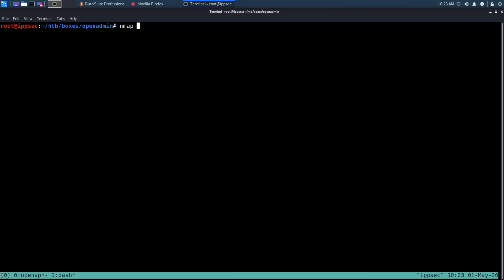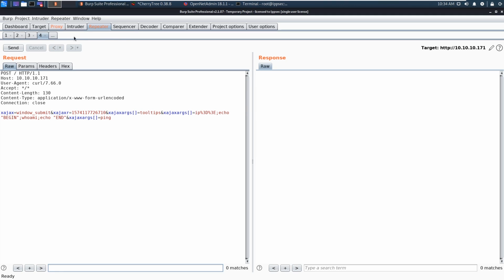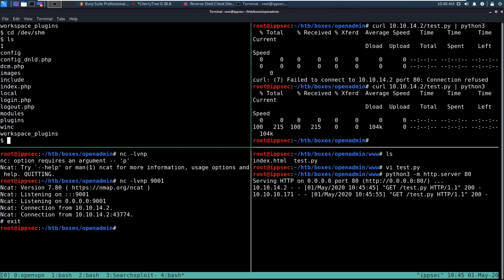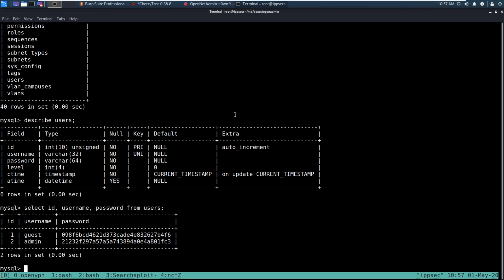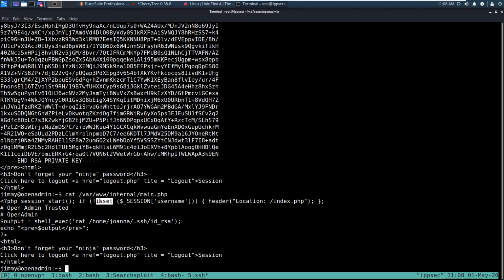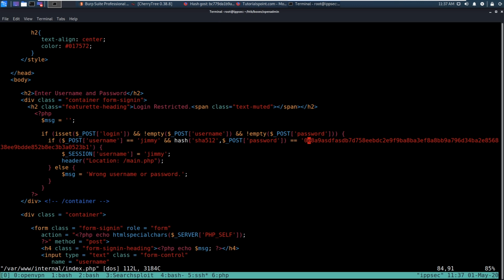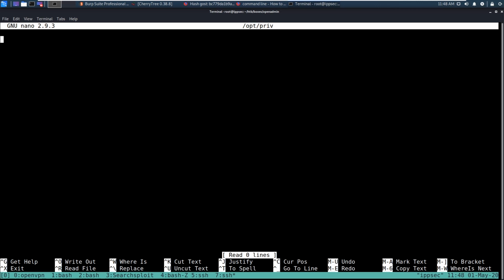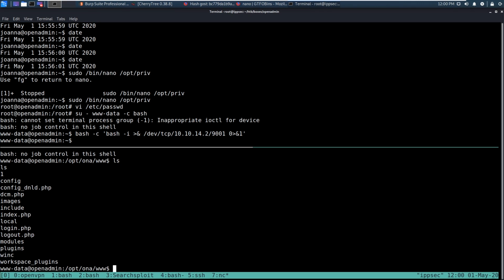HackTheBox - OpenAdmin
00:00 - Intro
02:35 - Running GoBuster to discover /music/, checking the page to try to find out what it is.
05:00 - Going to login reveals this is OpenNetAdmin version 18.1.1, searchsploit isn't updated and fails to find the correct exploit
06:00 - Showing what to do when an web exploit script gives HTML
10:30 - Finding the correct exploit script, setting it to go through burpsuite
15:30 - Failing to get a reverse shell for a bit because of bad characters (explained at end, we needed to URL Encode it).
23:30 - Reverse shell worked when doing the python one.
25:30 - Running LinPEAS
31:30 - Looking for a config file with database connection info
33:00 - Exploring the MySQL Database to get additional creds
37:40 - Running Medusa to test the passwords against users on the box to discover we can login as jimmy
38:40 - Showing of "sucrack" to brute force with "su" incase SSH Was not open
44:00 - Running find to see what files are owned by Jimmy to see some new php scripts
45:00 - Discovering a second webserver, accessing main.php lets us read an SSH Key... Digging into why, because it looks like it wants us to login (forgot the die; command)
48:10 - Lets try it the "correct" way with an SSH Tunnel and using firefox to login, going down a "magic hash (===)" rabbit hole. When we could just crack the pw.
1:01:20 - Running John to crack the SSH Key
1:08:35 - Linpeas shows Joanna can run nano with sudo
1:14:30 - GTFOBins shows a way to have nano execute commands
1:19:00 - GOING BACK: URL Encoding the the original RCE to see a standard bash revshell would work